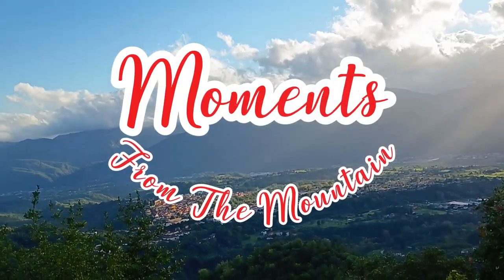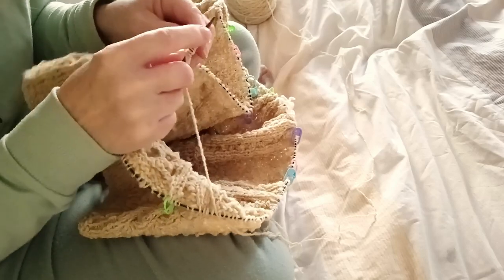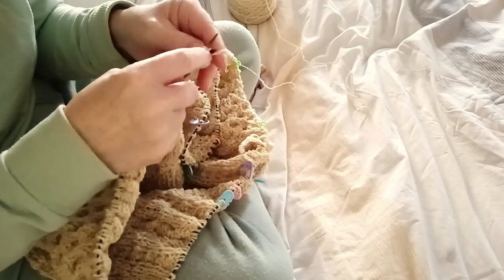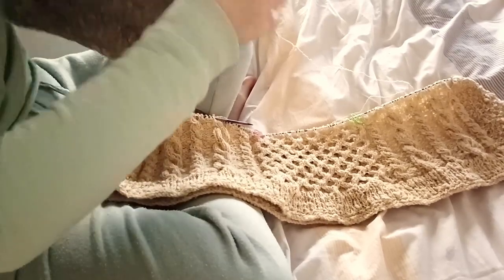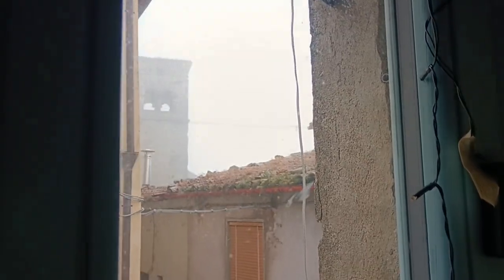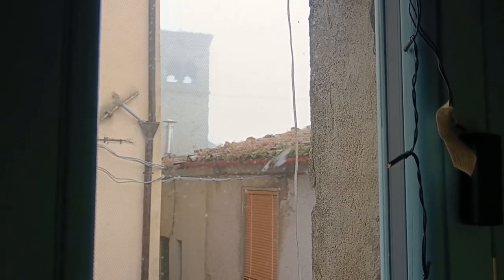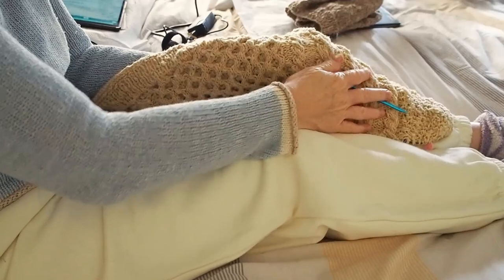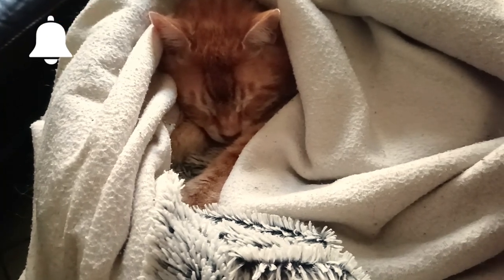Knitting A Cosy Cable Sweater & Woollen Tank While Sick| Fair Isle Pullover Reveal | Slow Living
Welcome to a slow, mindful knitting session where I continue working on my cozy cable sweater, while recovering in bed from my recent sickness. I also started a new side project — a home spun yarn woollen tank. At the end of this softly spoken video, I reveal my Fair Isle pullover, which I’m wearing for the first time. Embrace the cosy, slow living lifestyle, perfect for winding down or finding some relaxing knitting inspiration.
Enjoy soflt spoken relaxing ambience as we knit together.